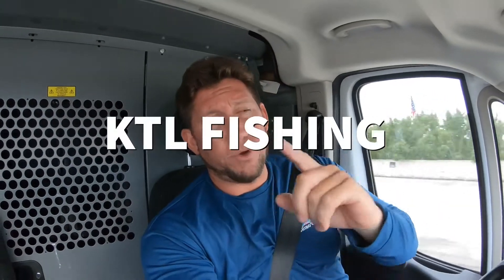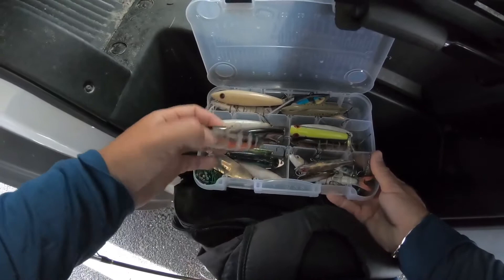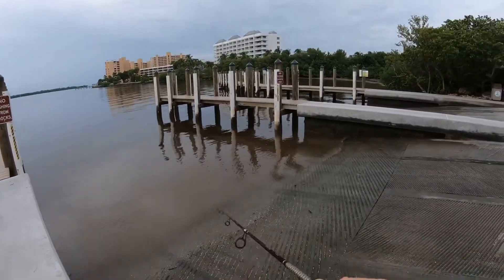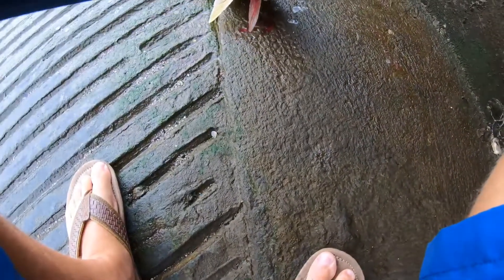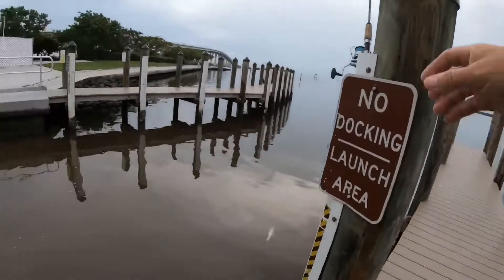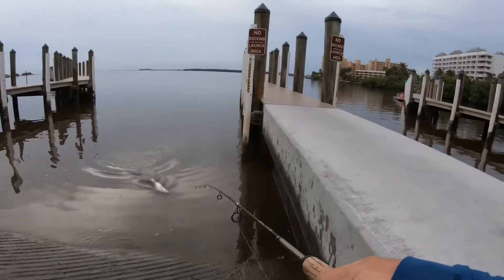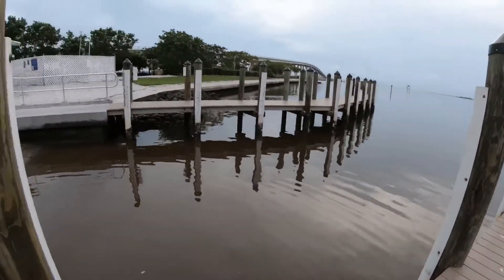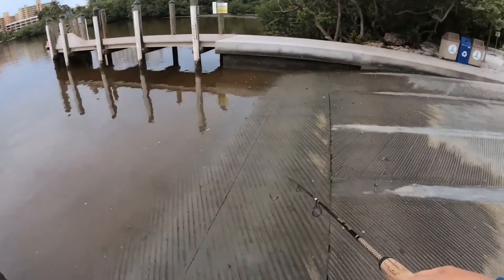This Did NOT Go Well! Yikes